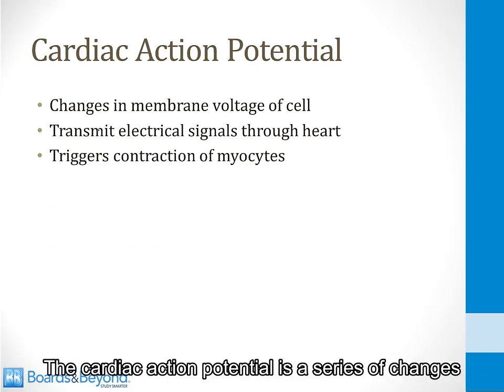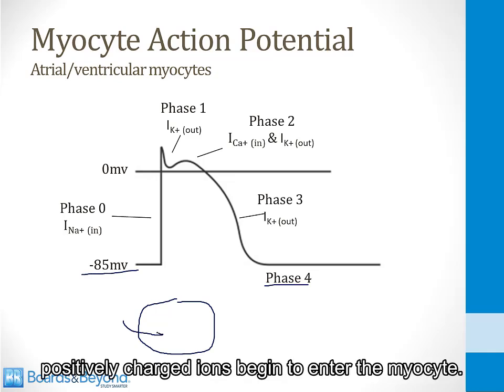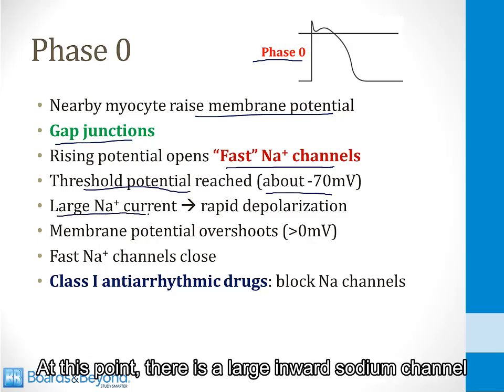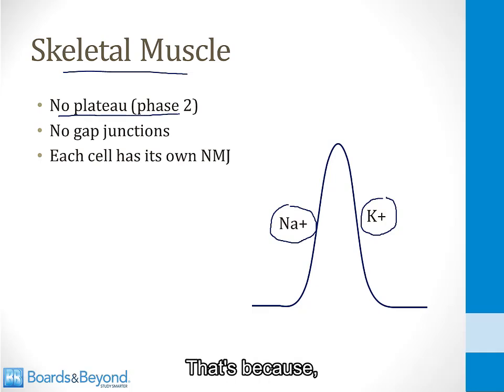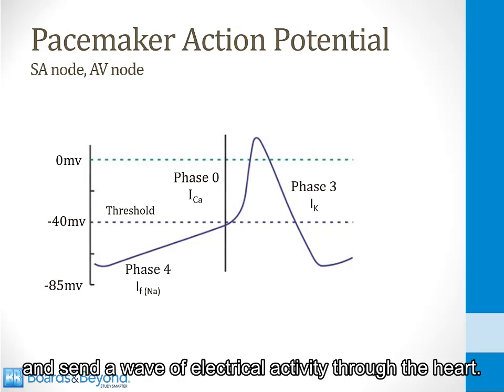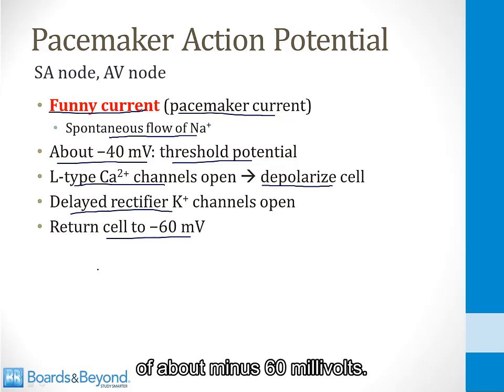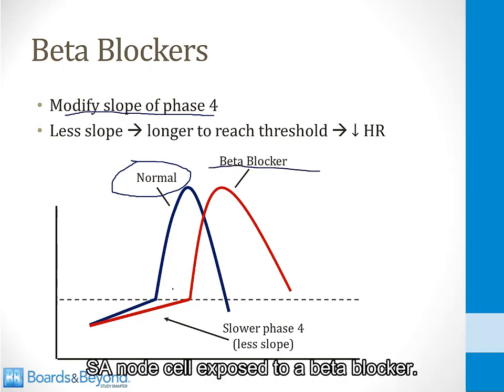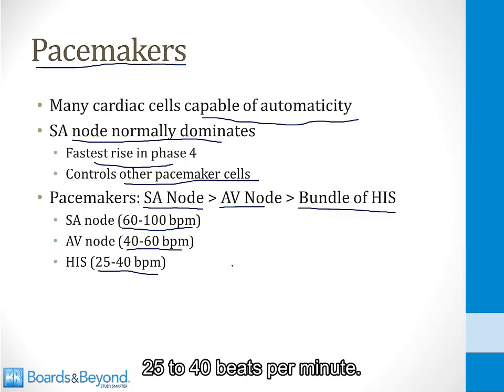CVS 4.1 Cardiac Action Potentials